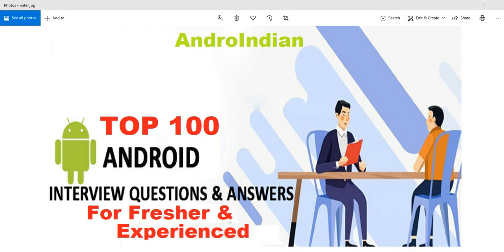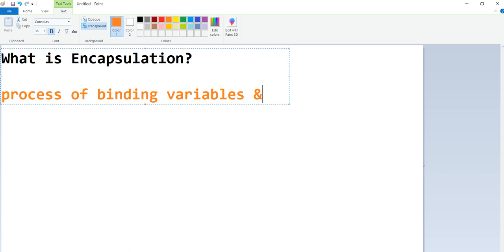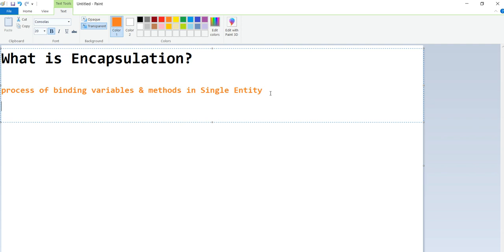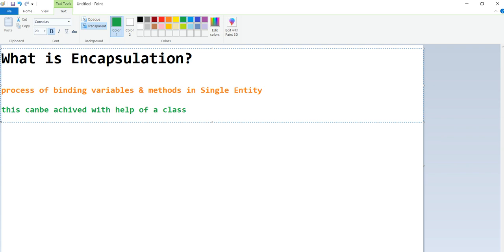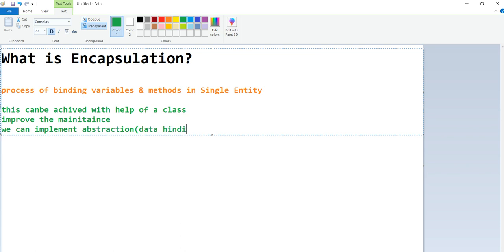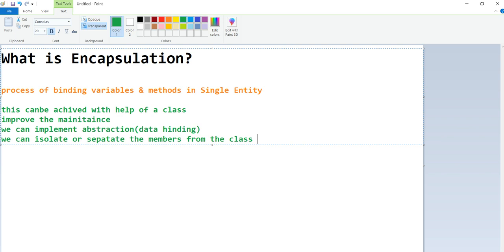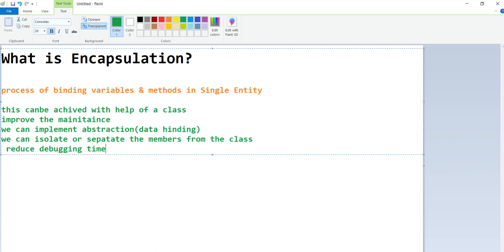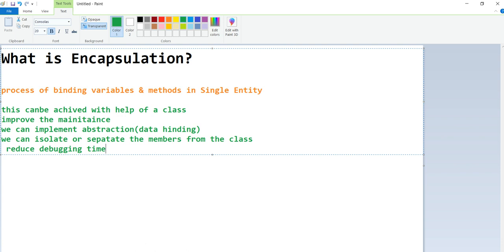What is Encapsulation?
process of binding variables & methods in Single Entity

this canbe achived with help of a class
improve the mainitaince
we can implement abstraction(data hinding)
we can isolate or sepatate the members from the class
 reduce debugging time

Android Tutorials